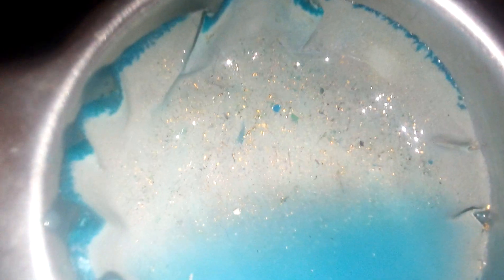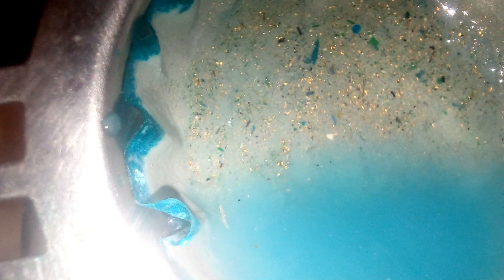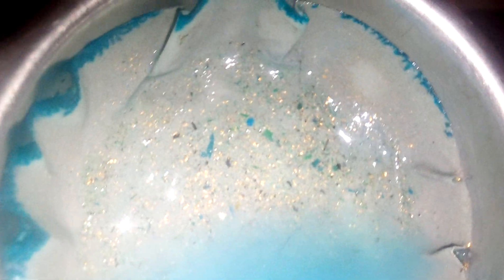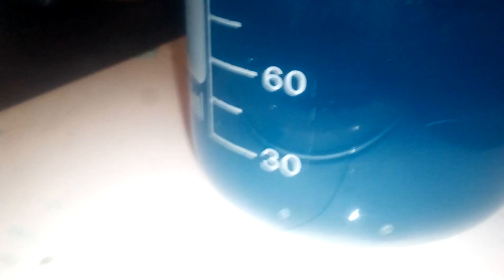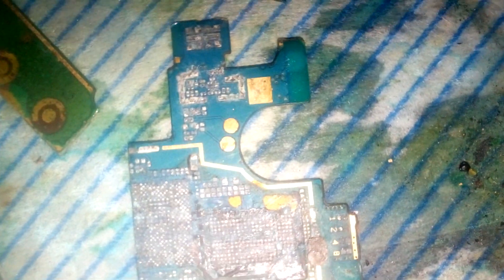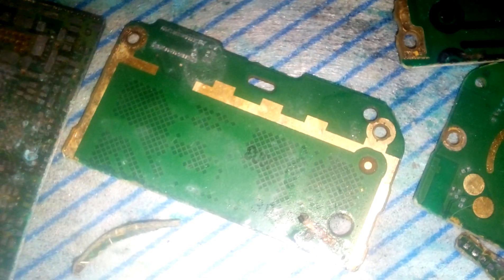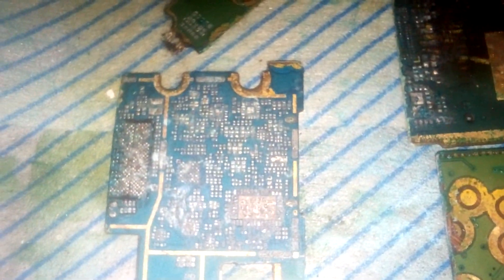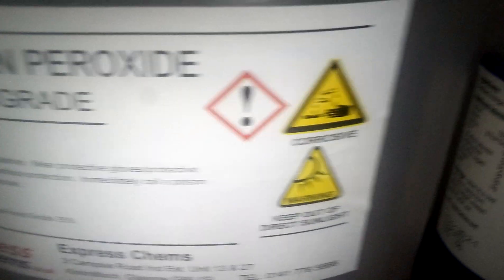Gold Recovery From Mobile Phone PCBs,Using Paracetic Acid 01-2.✨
Results Of the 1.3oz Gold Laden PCBs,Shown here is the partial filtering of the Paracetic acid,And close up examination of the gold alloy recovered along with the circuit boards level of stripping.